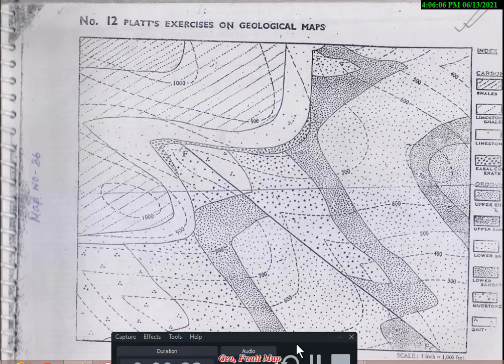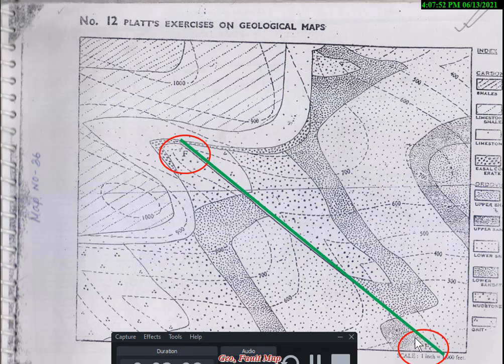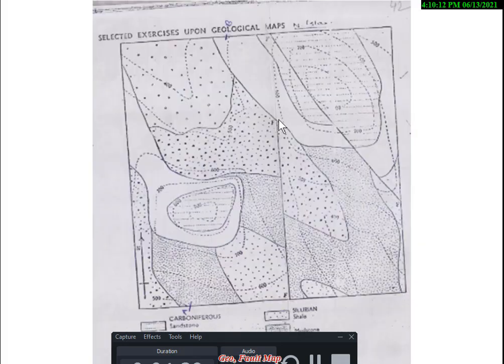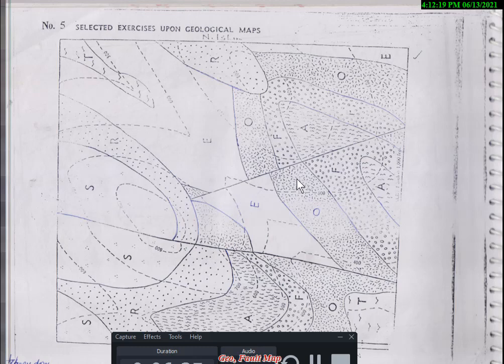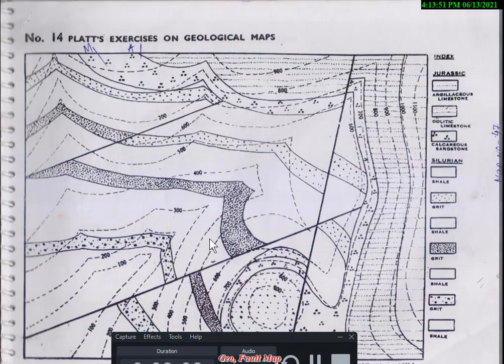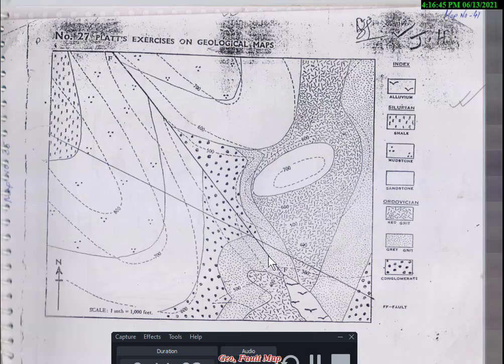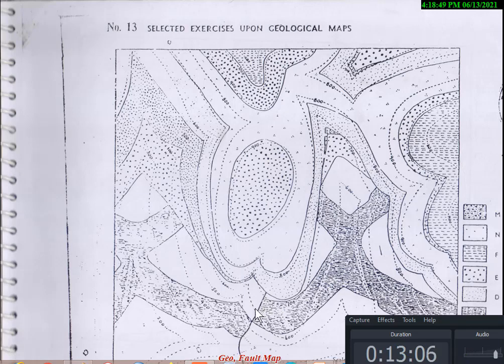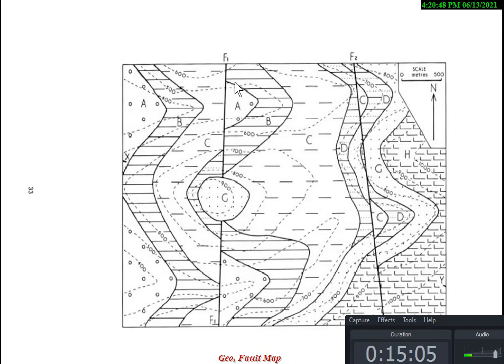Fault line Identification//Geological Map, Dr. Bappa Sarkar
FaultlineIdentification//GeologicalMap

Dr. Bappa Sarkar, Assistant Professor of Geography